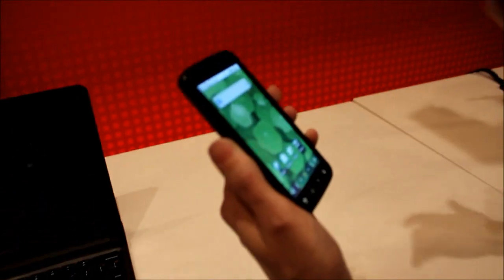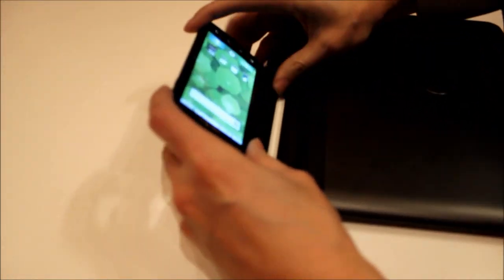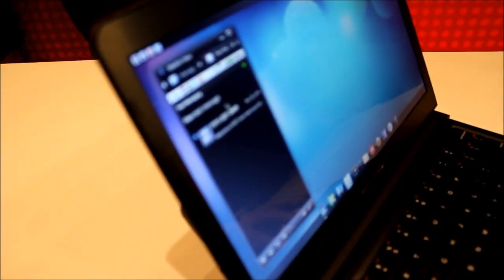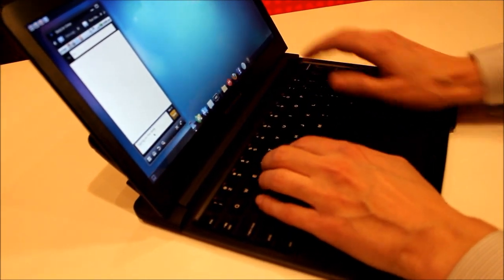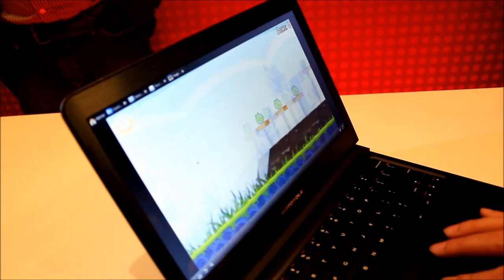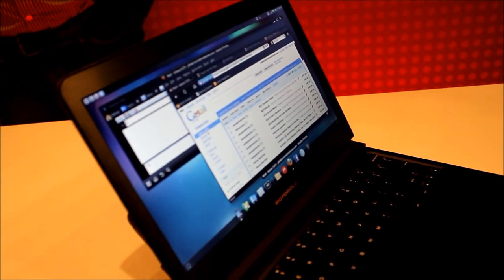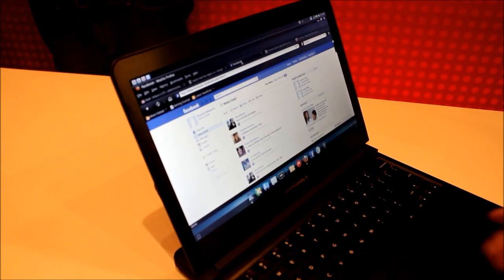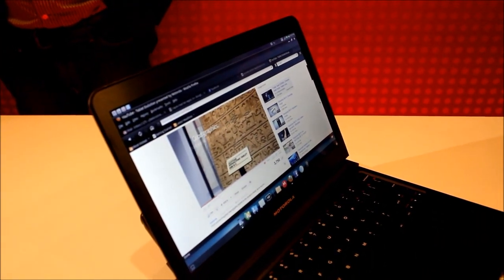Samsung 9 Series